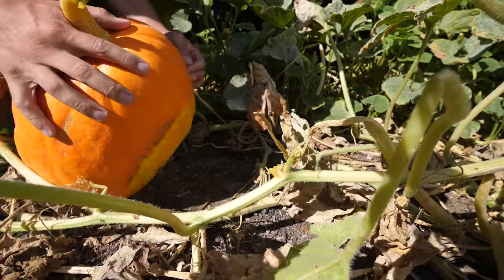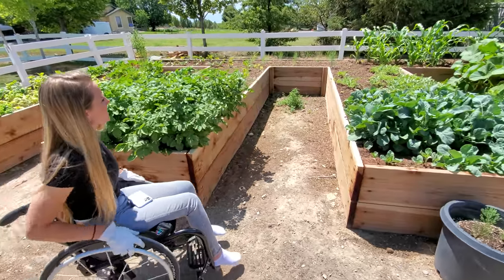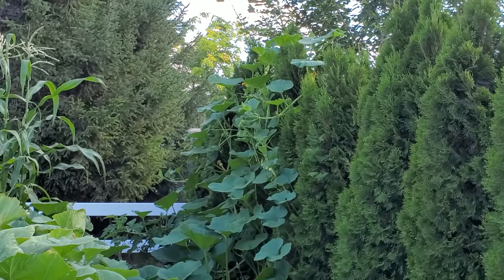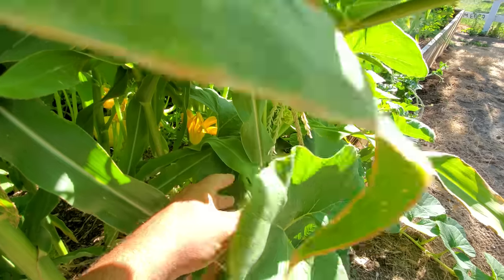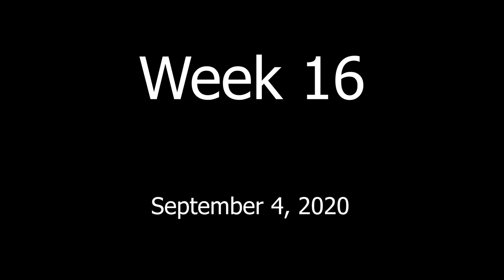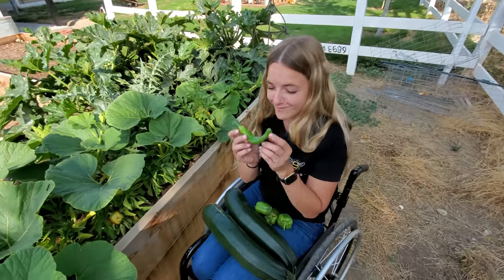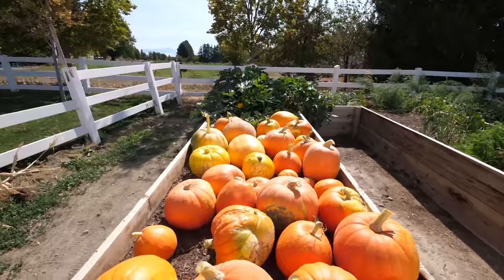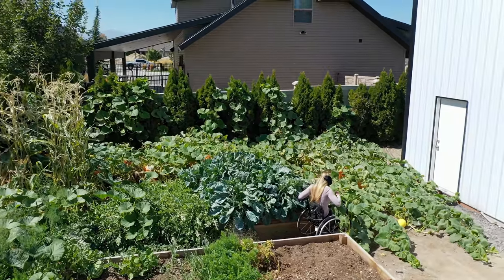Massive Raised Garden UPDATE! - We made a HUGE mistake...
Making and planting our own garden was super fun. Its amazing what you can accomplish with just some small seeds and water. Come along as we spend all summer planting weeding, and growing our own raised garden. Things... got a little out of hand with the pumpkins. But we have plenty of ideas on how to make things better for next year!